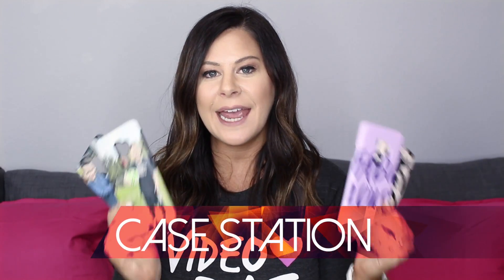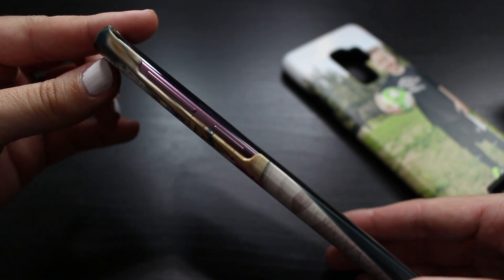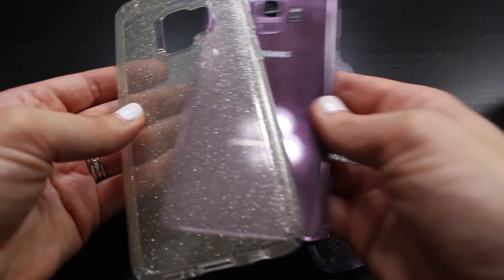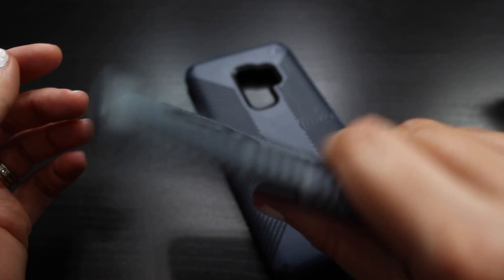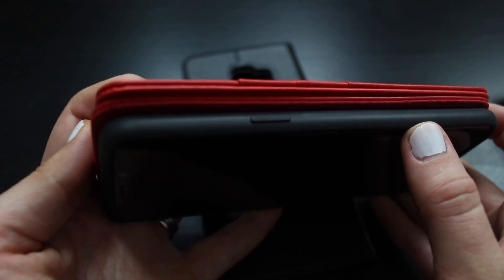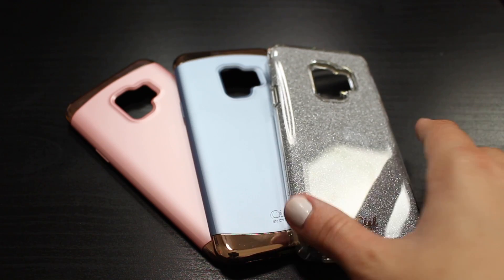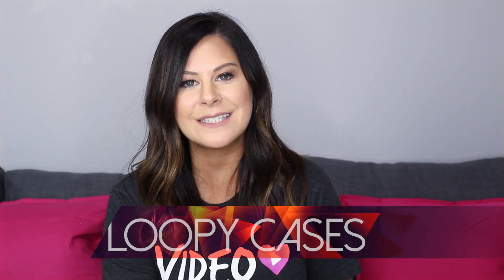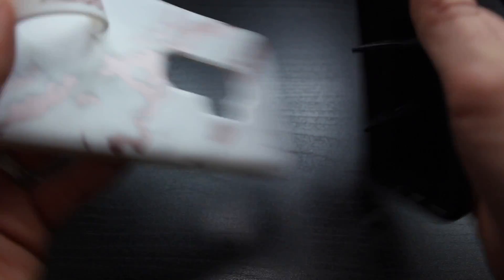Best Cases for the Samsung Galaxy S9 & S9 Plus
With so many cases to choose from for your Samsung Galaxy S9 and S9+, it can be really overwhelming. I’ve grabbed some of my favorite cases to share with you AND to give them away as well!

Cases Mentioned:
Case Station (Use SAVVYLIFE5 for $5 off your order)